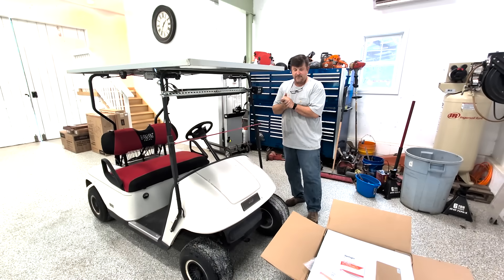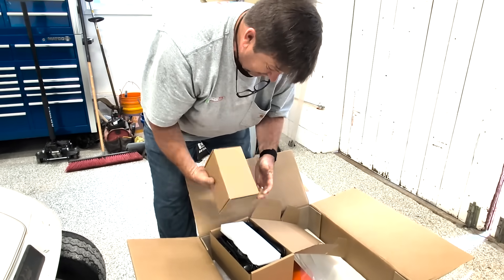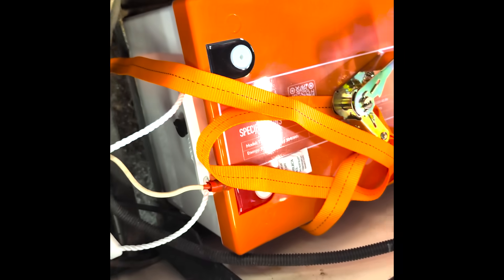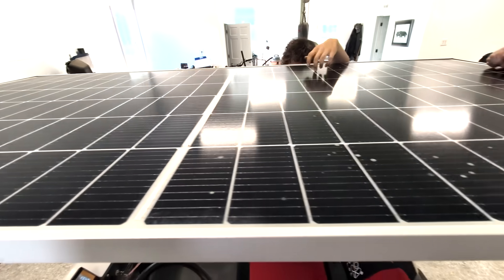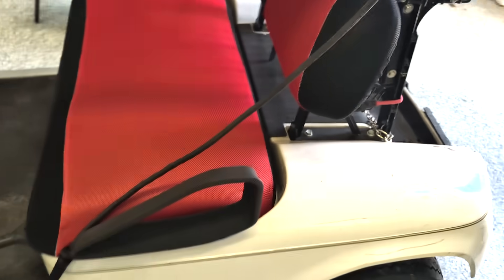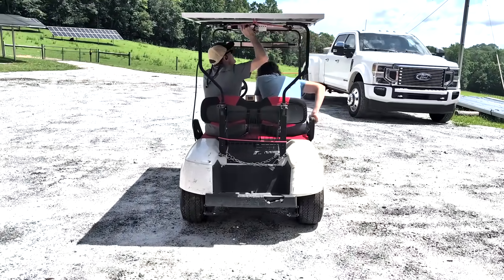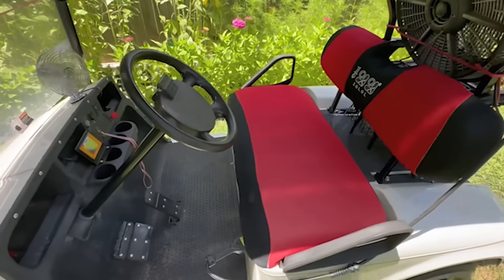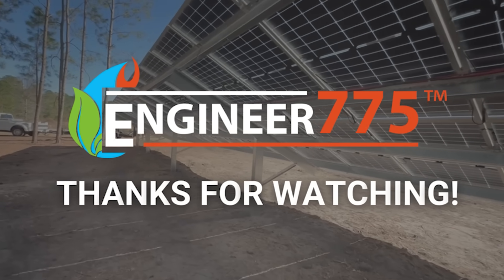Transform Your Golf Cart: Switching from Lead to Lithium Batteries with Temgo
In this video I walk through a complete conversion of a 36V golf cart from traditional lead-acid batteries to a single 36V lithium battery from TEMGO. From unboxing to installation and test drive, see how much of a difference lithium makes — faster charge times, reduced weight, and better performance.

What’s included with the TEMGO battery system?
✔ 36V lithium battery
✔ DC-DC converter (36V to 12V)
✔ Touchscreen monitoring display
✔ Mounting straps
✔ Smart lithium charger

Is your golf cart still running on heavy, outdated lead-acid batteries? It’s time for a serious upgrade.

🔋 TEMGO Battery Links
🔗 Check the Specs of the TEMGO